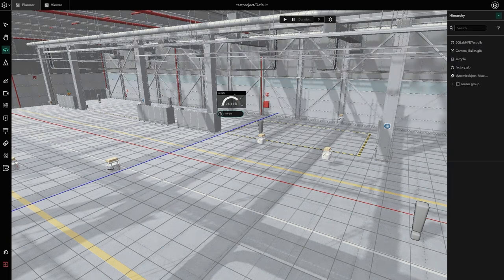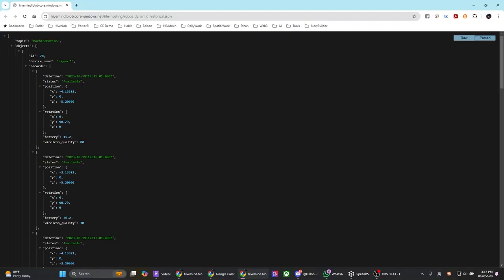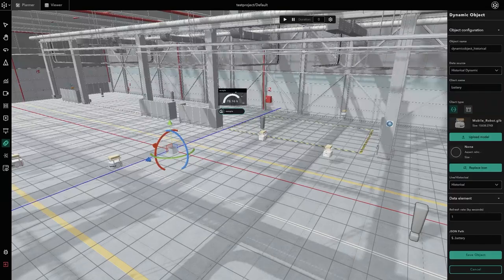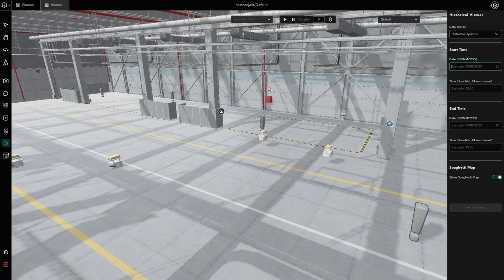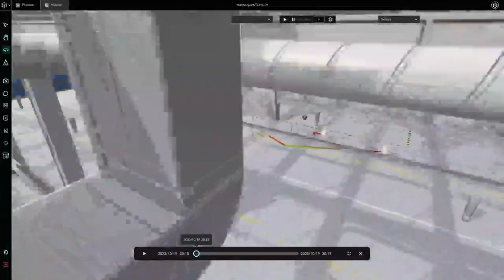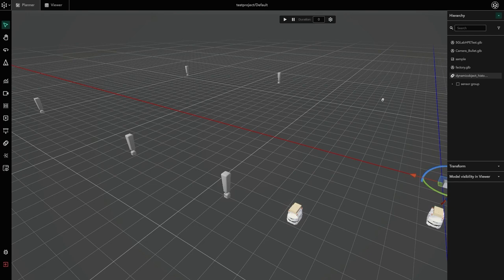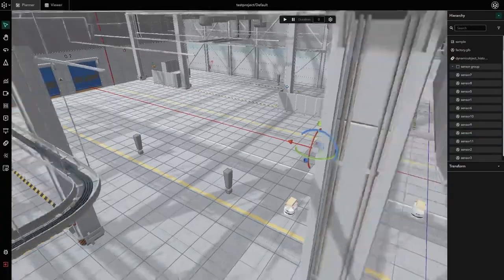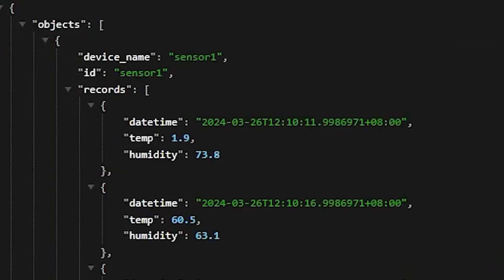How to view previous historical digital twin data in Spatialwork? By Hiverlab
Welcome to our latest tutorial on the Historical Viewer, a new feature in version 46.0 of Spatial Work by Hiverlab! This highly requested tool allows users to playback historical data, observe behaviors, and gain spatial insights over time, enabling a deeper understanding of both dynamic and static objects.

In this video, you'll learn how to:

Utilize the Historical Viewer for dynamic objects (0:21)
Review robot movement data and related parameters (1:06)
Create and configure static object groups for sensor data analysis (3:43)
Generate heat maps to visualize temperature or humidity readings (5:56)
Process historical data and observe changes over time (7:23)
Enhance your data analysis capabilities and maximize your insights with the Historical Viewer!

Key Timestamps
0:06 - Introduction to the Historical Viewer
1:39 - Dynamic object playback demonstration
3:43 - Setting up static object groups
5:56 - Generating a heat map for sensor data
7:23 - Using the Historical Viewer with the heat map feature